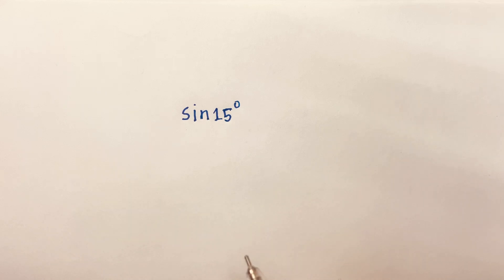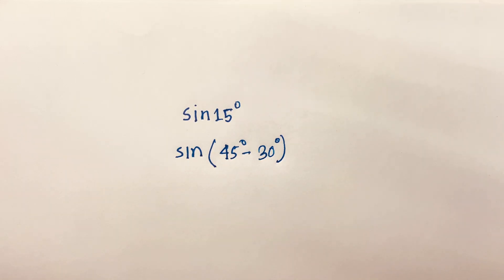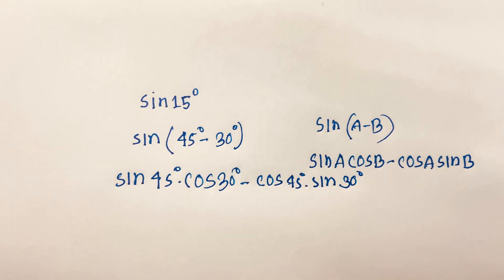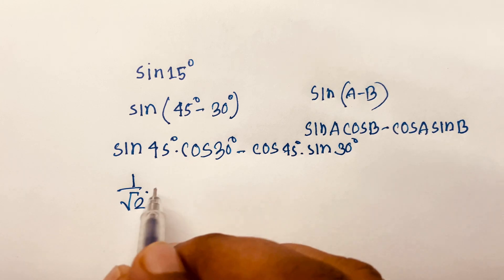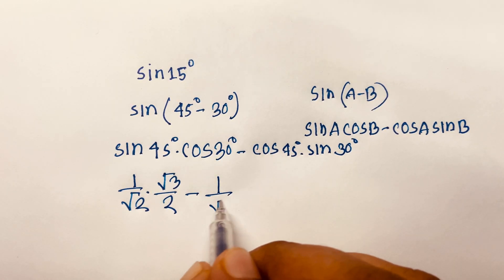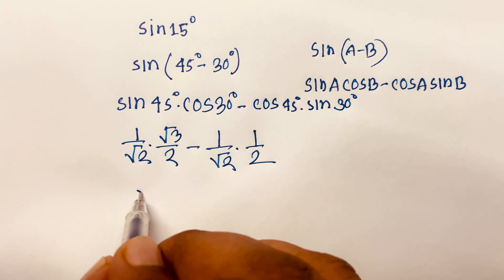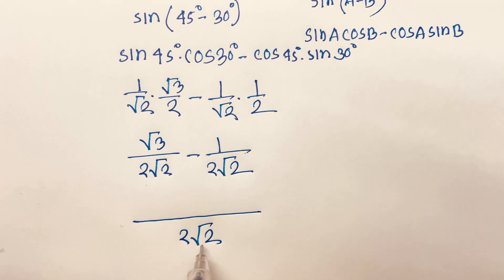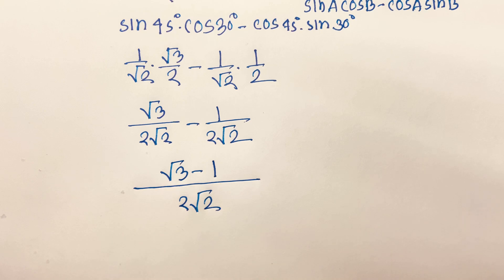A Wonderful Math Problem. Sin15 =??